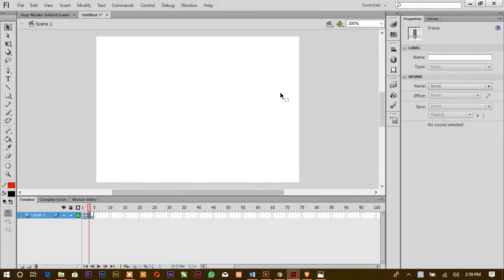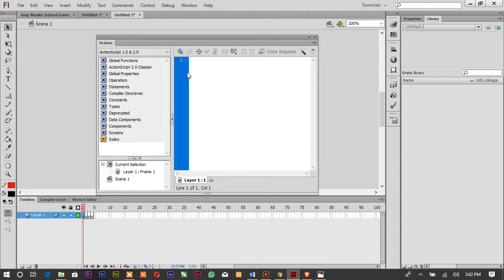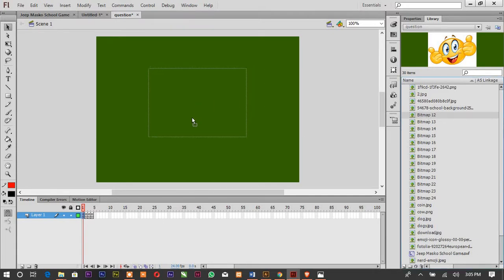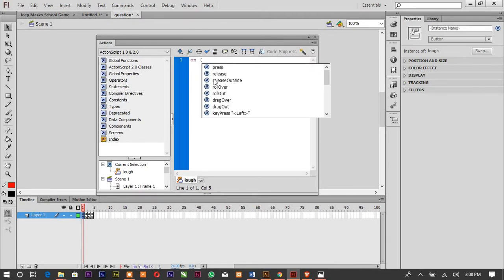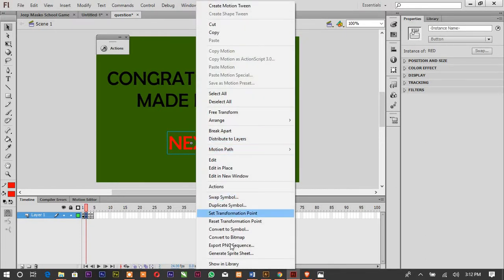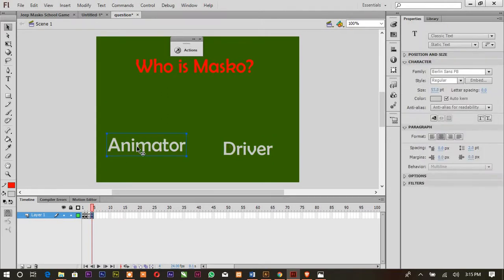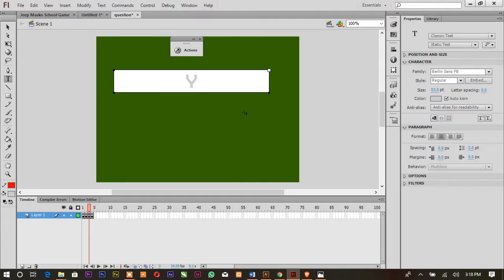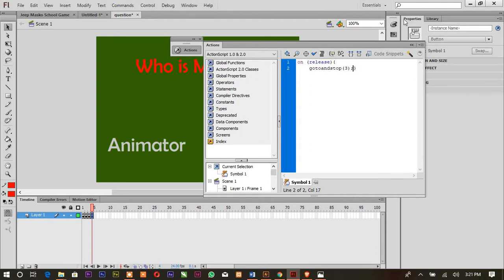HOW TO MAKE A SCHOOL APP EXAM WITH ADOBE FLASH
This is a platfom for leaners to grow and have a suporting basic tutorials as they begin growing in the Animation industry